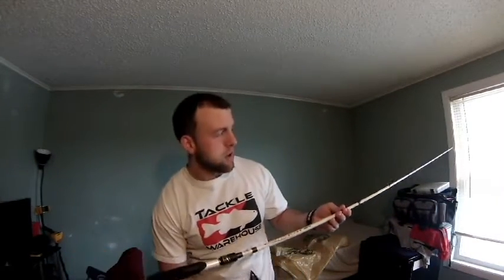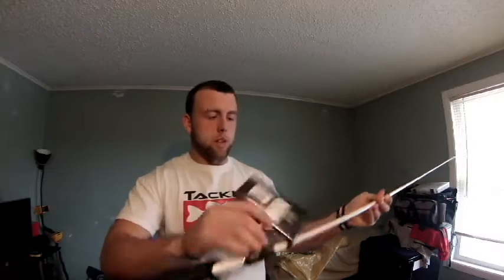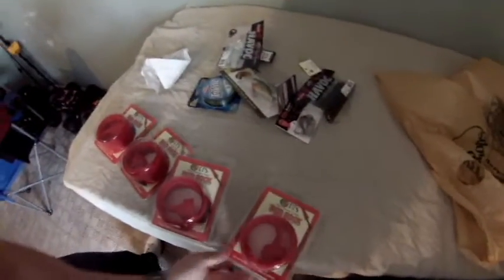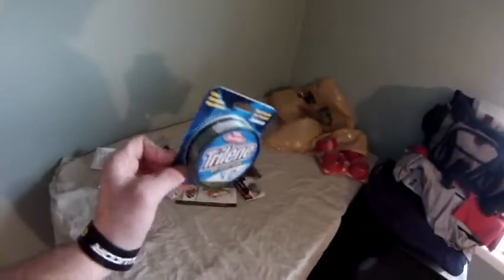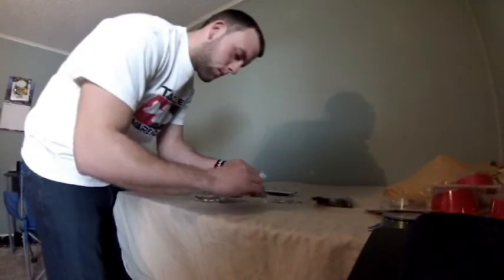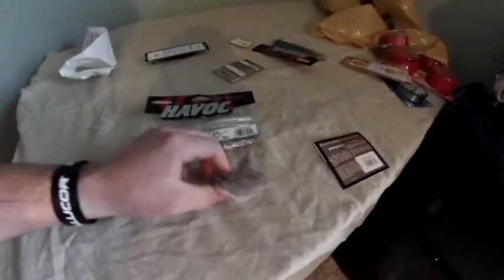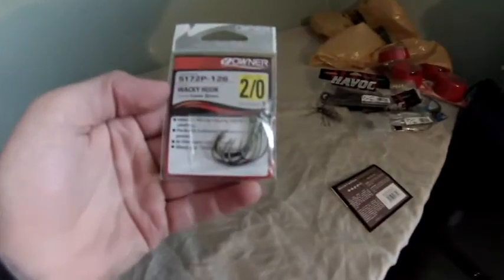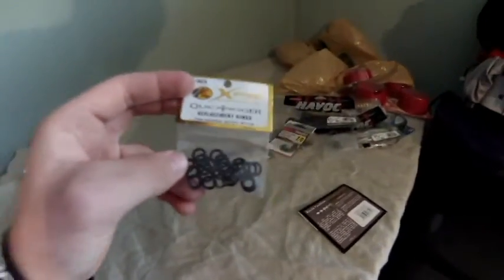Bass Pro Shops Trip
Sorry about the quality of the vids guys have no clue why its not uploading in hd. It was before anyways just some stuff I seen in some videos I wanted to try.